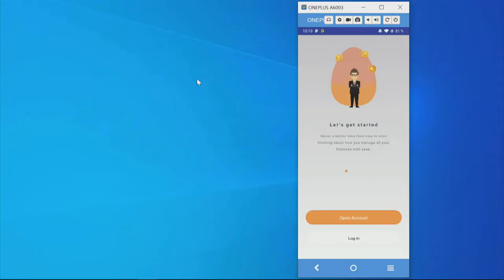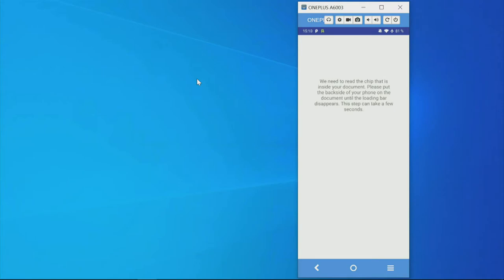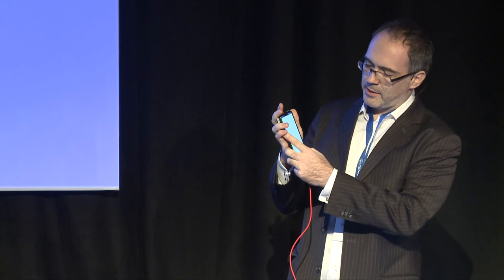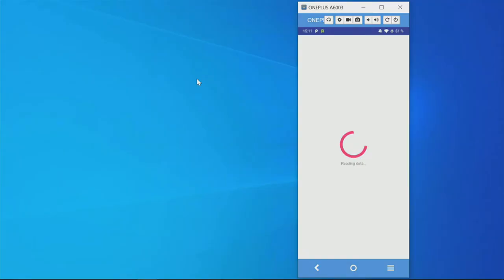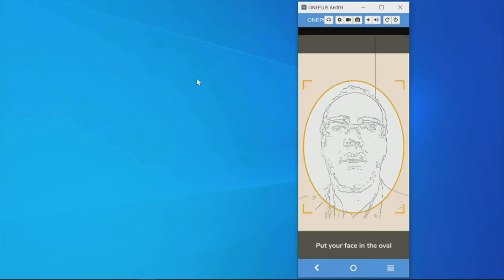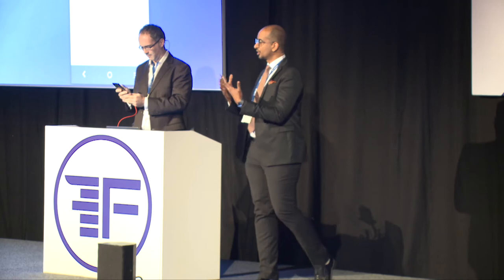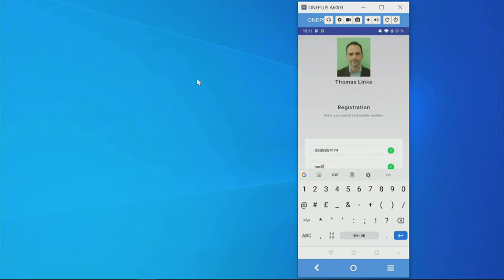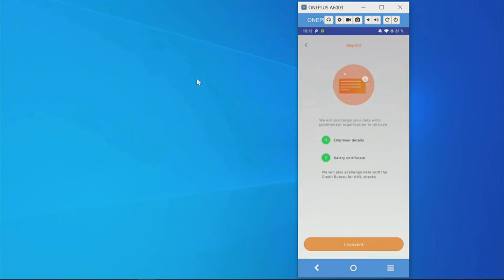FinovateMiddleEast 2019 / Uqudo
Uqudo demoed at FinovateMiddleEast in 2019.

uqudo is an identity company, we provide solutions for governments, telcos and financial services.